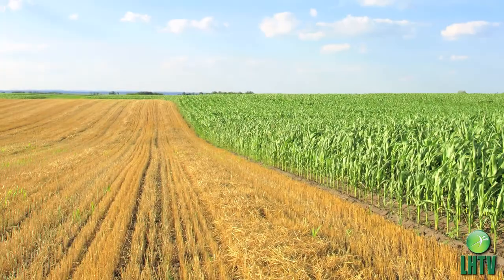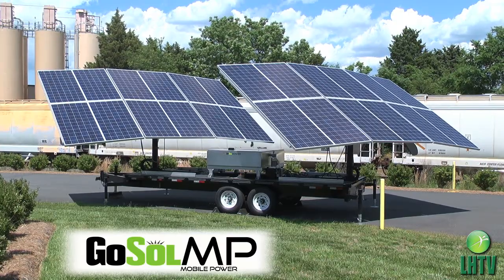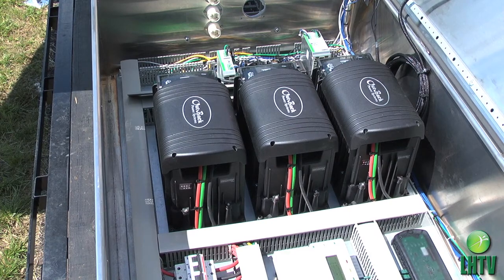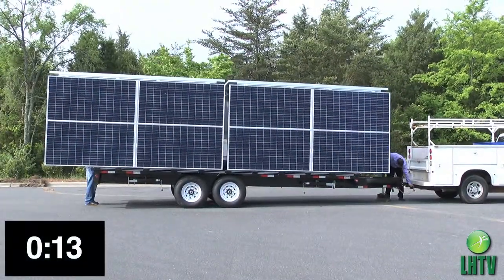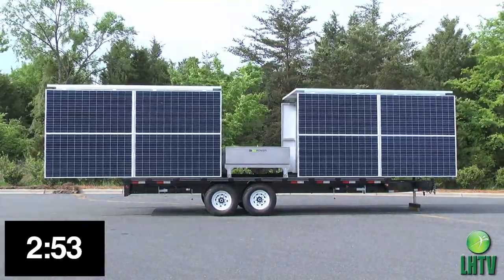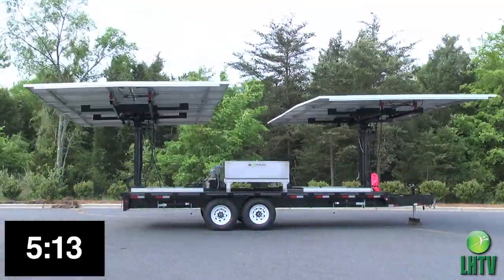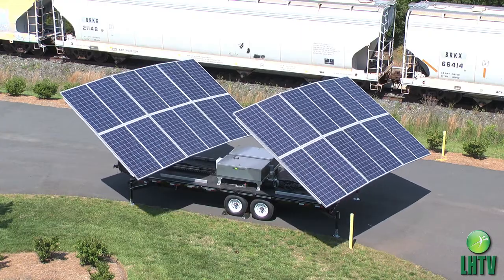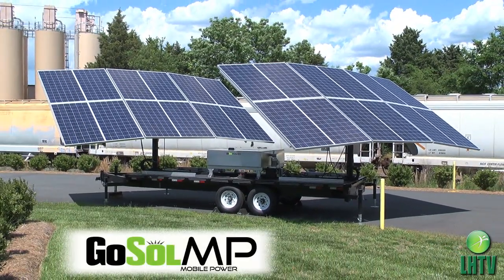GoSol Power MP - Promo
GoSol MP is the latest in clean energy technology. It's a completely self-contained, transportable power system that converts the sun's energy to electricity. Using advanced solar tracking technology, MP provides silent, clean, grid-free energy whenever, wherever.